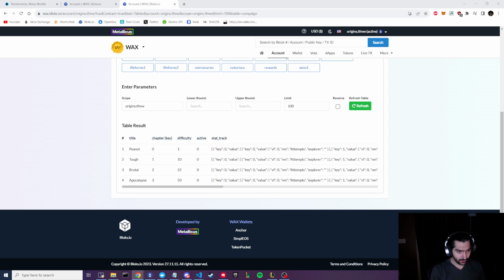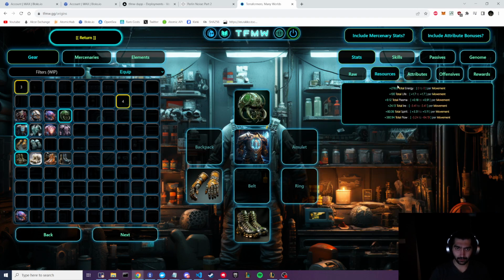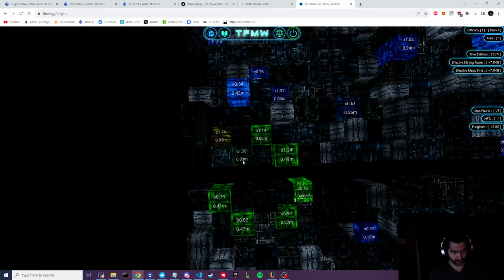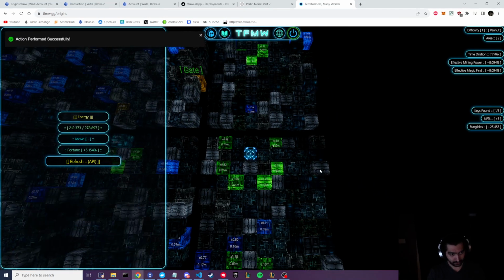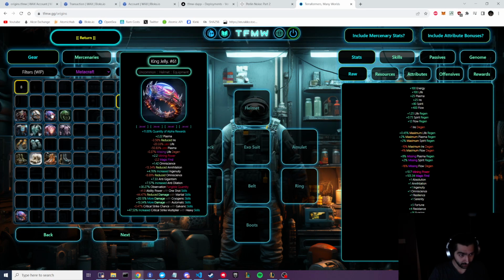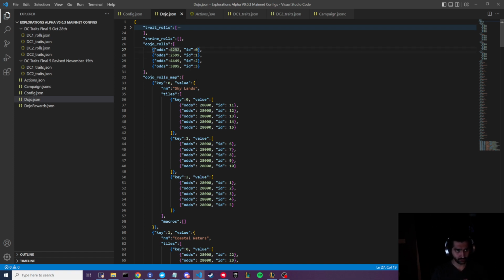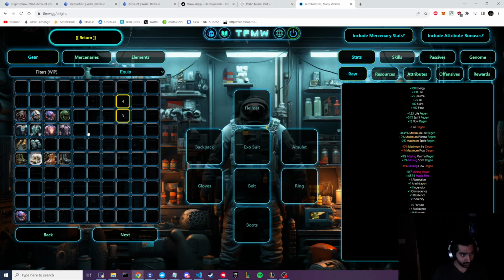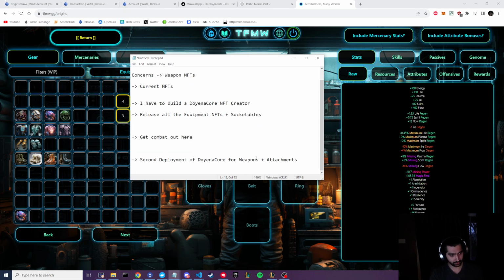Terraformers, Many Worlds :: Origins Patch 2.12.1 Twitch VOD :: 4D Board Generation